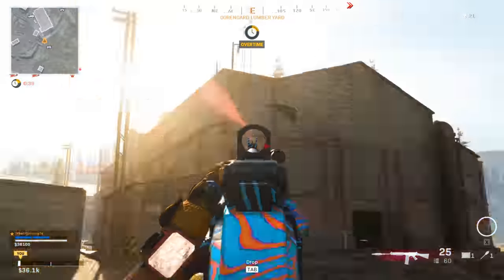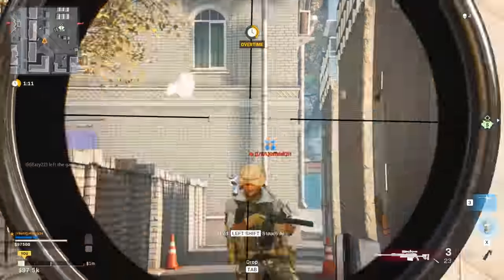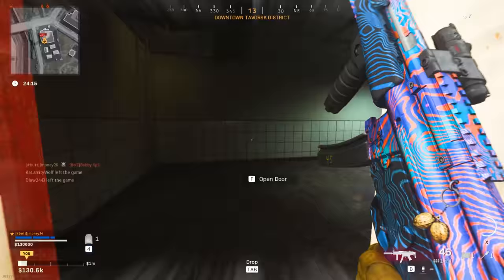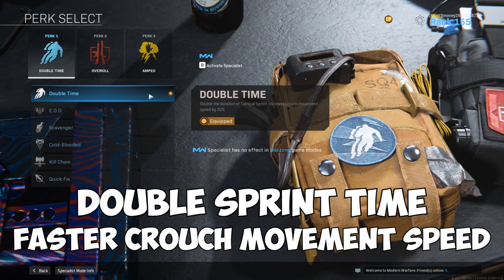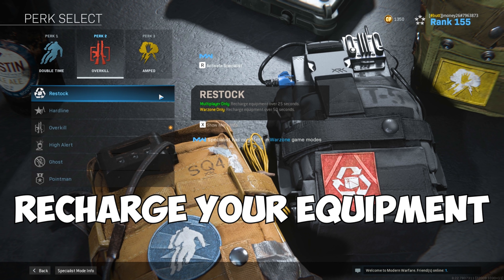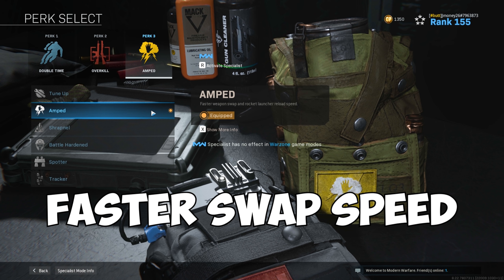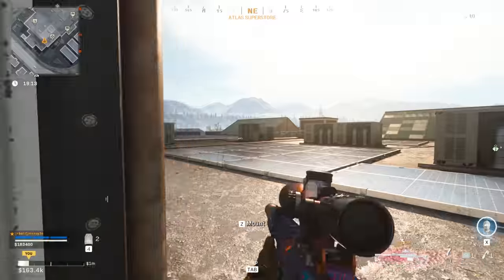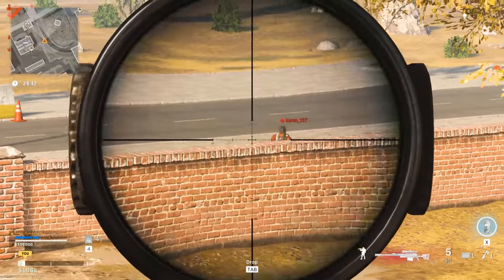BEST WEAPONS AND LOADOUTS FOR WARZONE (Attachments, Perks, and Equipment)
Here are my best loadouts, perks, attachments, and equipment I use for warzone.

Time Stamps
Intro 0:00
Pick your primary 0:09
AR's 0:17
Grau 0:18
Grau Attachments 0:28
Ram 7 0:44
Ram 7 Attachments 0:50
FAL 1:02
FAL Attachments 1:10
M4 1:24
M4 Attachments 1:28
Snipers 1:43
AX-50 1:44
AX-50 Attachments 1:56
HDR 2:14
HDR Attachments 2:20
SMG's 2:37
PP Bizon 2:39
PP Bizon Attachments 2:47
MP7 3:00
MP7 Attachments 3:05
MP5 3:14
MP5 Attachments 3:20
Why I didn't go over every gun 3:29
Leave your classes and builds in the comments 3:37
Building your loadout 3:41
Perks 4:15
First perk slot 4:19
Double time 4:22
E.O.D 4:31
Scavenger 4:42
Cold Blooded 4:54
Kill Chain 5:05
Quick Fix 5:19
First Perk Rankings 5:26
Second Perk Slot 5:29
Restock 5:32
Hardline 5:39
Overkill 5:45
High alert 5:54
Ghost 6:05
Pointman 6:16
Second Perk Rankings 6:23
Third Perk Slot 6:26
Tune-up 6:28
Amped 6:36
Shrapnel 6:45
Battle Hardened 6:53
Spotter 7:04
Tracker 7:14
Third Perk Rankings 7:22
Additional Loadout Tips for in-game 7:25
Create a Ghost class for a second loadout 7:28
Make an emergency class for late-game situations 7:35
Equipment 7:48
Thermites and Mollies 7:54
Frags and Stemtex 8:00
C4 8:06
Prox mines and claymores 8:10
Throwing Knives 8:15
Flashes and Stuns 8:18
Smokes 8:23
Heartbeat sensor 8:28
Stims 8:32
Decoy 8:33
Gas Grenade 8:35
My loadouts 8:38
Outtro 8:44
plz 8:48
you know you want to 8:51
real ones only 8:56
shhh 9:11